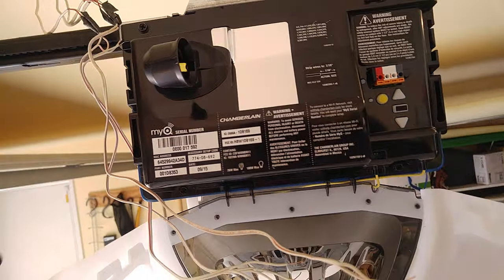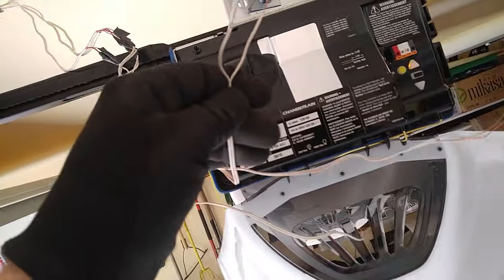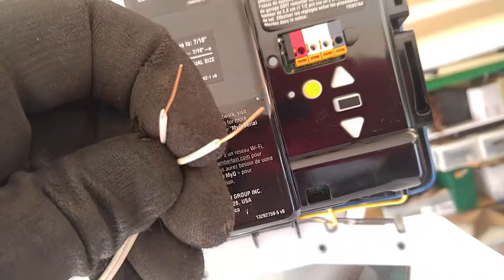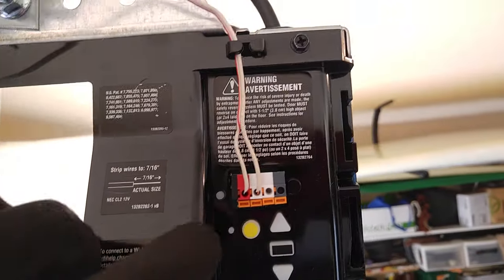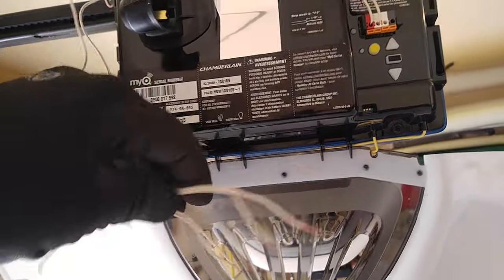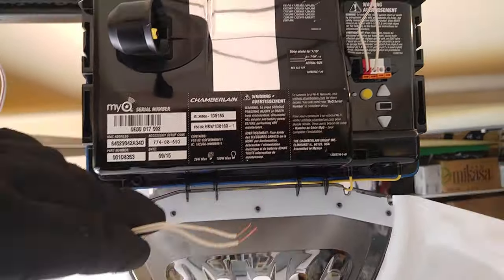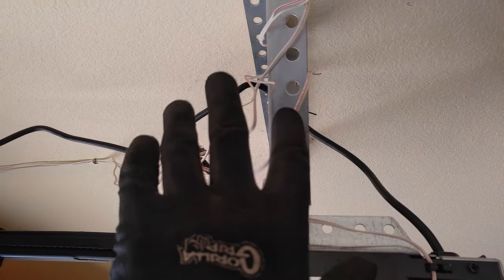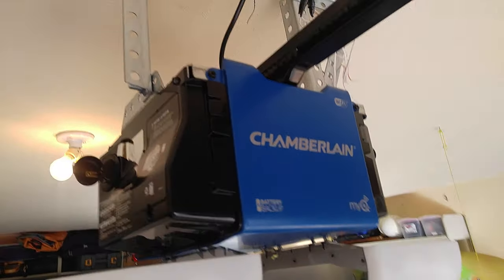✅Wiring A Chamberlain Garage Door Opener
🆕Chamberlain Garage Door Opener ➡ How To Figure Out Which Wires Go Where!
Sometimes you get a mess of wires and you don't know what wires go where.
This video helps with existing wires or Pre-wire.